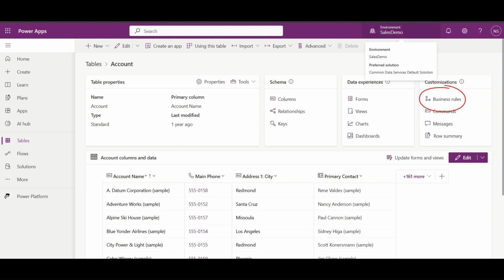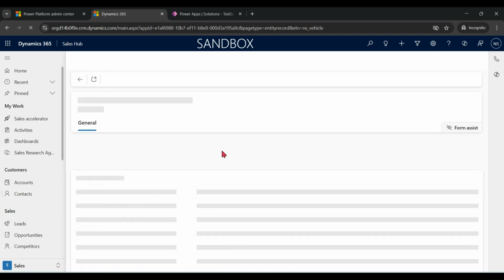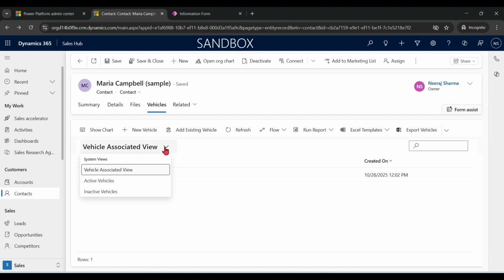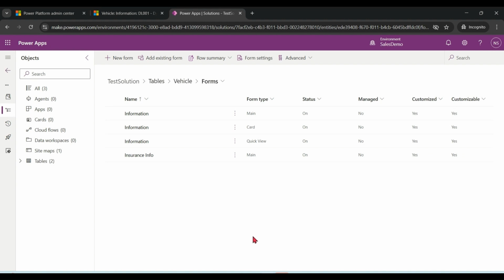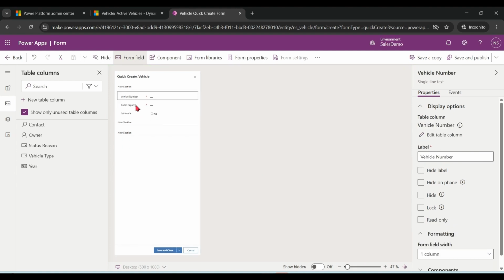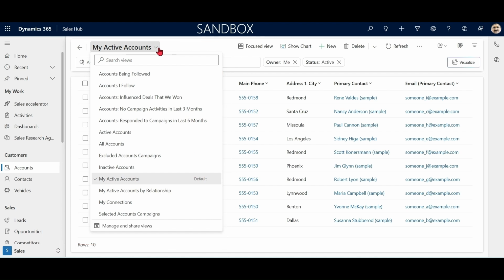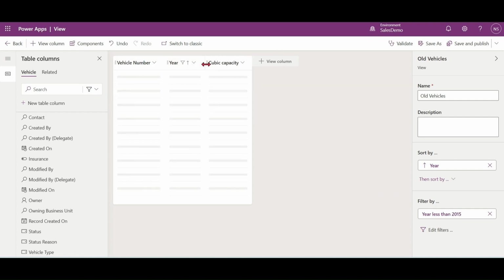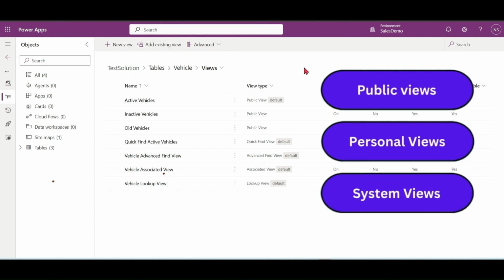How to Customize Dynamics 365 ?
Learn how to create Tables , Columns , Forms and Views in Model Driven Apps which are important for a Power Platform Functional Consultant
0:00  Dynamics 365 CRM Customization
0:39 Table Customization
13:18 Forms Customization
26:13 Views Customization
Model Driven Apps Customization
Dynamics 365 Sales Customization
Dynamics 365 Customer Service Customization
Power Apps Solutions
dynamics 365 sales custom table
dynamics 365 customer service custom table
Create Custom Table with copilot
1:N Table Relationships
N:1 Relationship
Table Relationships
Table Column Choice
Lookup Columns
Enable Fields on Forms
Sitemap Customization
Forms Customization in Model Driven Apps & Dynamics 365
Type of Forms
How to Customize Forms
Main Form
Form Relationships / Subgrid
Quick Create Form
Quick View Form
Card Form
Dynamics CRM Views
Model Driven Apps Views
How to Customize Views
Power App Views
Public Views Vs Personal Views
Lookup View Configuration
Quick Find View Configuration
Associated View Configuration
Advance Find View